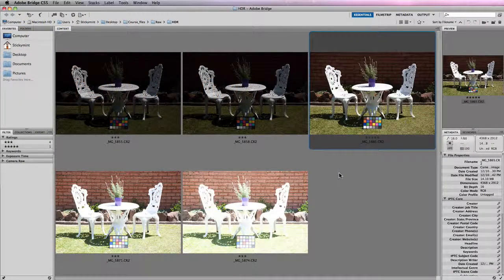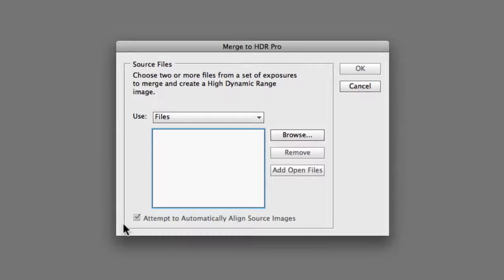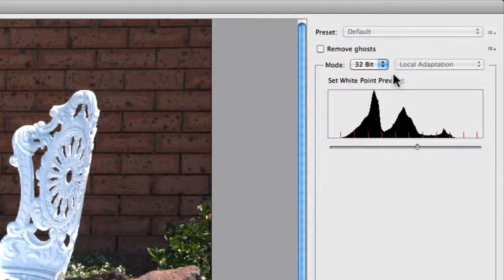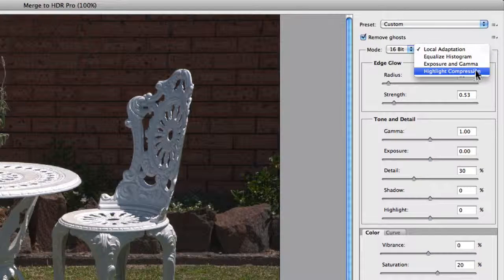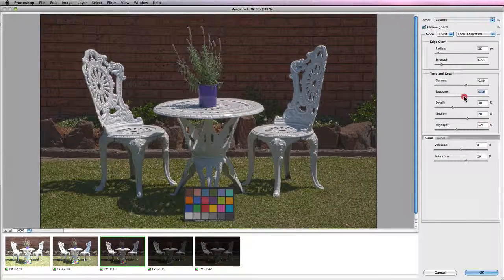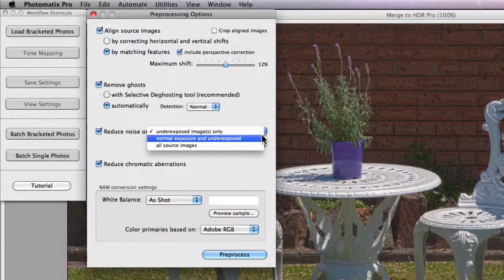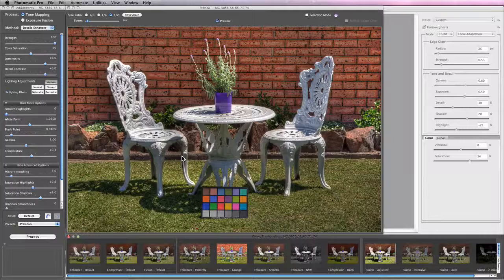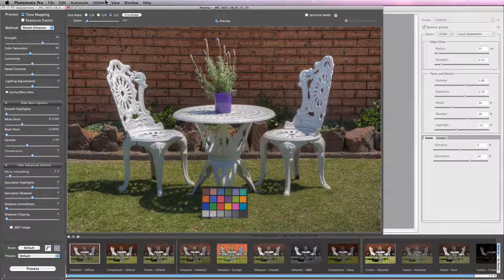High Dynamic Range (HDR) Photography Photoshop Tutorial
- HDR or “High Dynamic Range” photography is a post-processing technique whereby a photography takes a series of different exposures of one scene and then combines them all to create one photograph. As a result, HDR images contain a greater range of tonal detail, closer to that of the human eye, which unfortunately just can’t be captured in a single photograph.

Now in order to actually capture a perfect series of exposures, you really need to understand contrast ratios. But having said that, you ordinarily need between three to five different exposures, about two stops apart, to create a decent HDR image. So as you can see currently in ado bridge I have five different exposures. There are two stops difference between each. And you can see I’ve got two under and two over from the current highlighted standard exposure that was recommended to me by my camera’s light meter.

Now once you have your three to five images, it’s time to actually get stuck into post-processing and combining them. Now there are several different post-processing HDR software on the market and in this tutorial I’m going to do a quick comparison between Photoshop’s Merge to HDR Pro and Photomatix Pro, which I think is probably the best HDR software on the market at the moment and you’re going to see why in the next couple of minutes.

So if I just quickly go to Photoshop, you’ll actually find HDR Pro located underneath File, Automate, and down the bottom here you’ll see Merge to HDR Pro. So we click on that and that will bring up the Merge to HDR Pro window. Essentially all you need to do is click Browse, locate all of your different exposures, select them all, and then click Open. And once you’ve done that, it’s just a process of going and clicking okay to actually start HDR Pro. So once HDR Pro has finished all its processing, you’ll notice that the merged HDR Pro window will appear. Now I must admit that Photoshop’s HDR Pro doesn’t have a wide range of features or options to help you produce an amazing HDR photo from the get go. And in most instances you will be required to do a lot of additional editing using Photoshop’s Exposure and HDR toning adjustments, which can also be extremely fiddly and time-consuming.

Now if we take a walk through this particular window, the first thing you’ll notice up in the top right-hand corner is where you’ll find all of your adjustments. So you’ll find your Presets, you’ll find Remove Ghosts and then you’ll find your actual mode. Now according to the mode that you set is actually going to change the type of options it made available to you within this window. So in most cases if you wanted you, you’d ordinarily change the mode to 16-bit which is going to give you a wider range of options to edit your image within this particular window, but if you don’t want to you can actually process your image as a 32-bit image and actually use, as I mentioned earlier, the Exposure and HDR Toning adjustments within Photoshop to actually adjust your image in order to get a result that you’re relatively happy with.